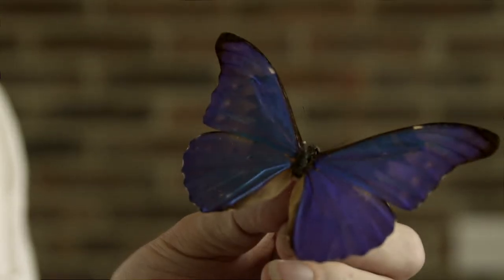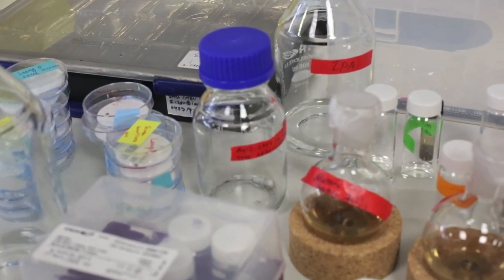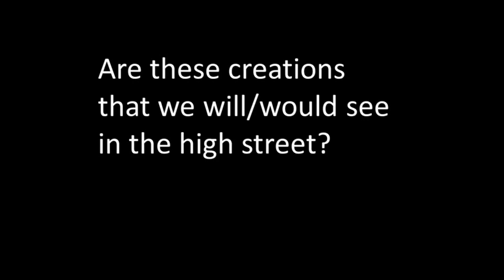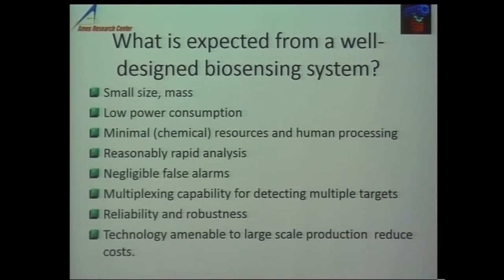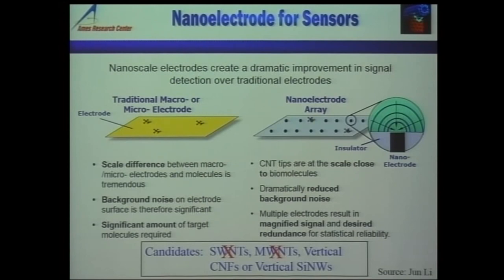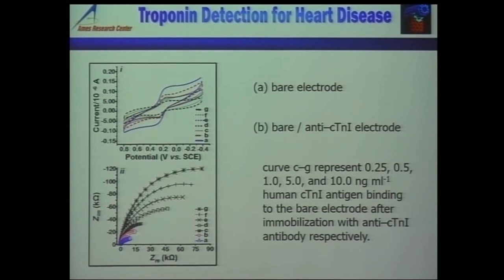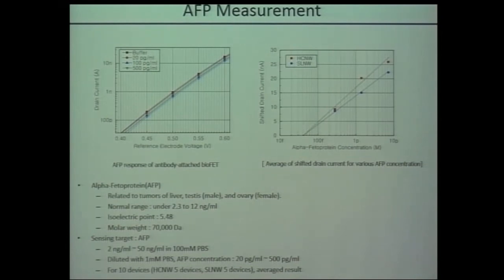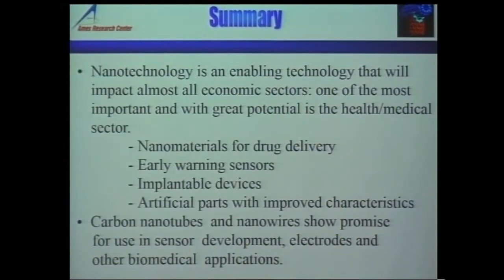Science Documentary:Perfect lenses,smart textiles,biomedical sensors a documentary on nanotechnology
Each day we are able to see visible light defraction through various objects. For example, when we see rainbows or sunlight shining through a swimming pool the light bends in a different direction. Yet, there are objects too small for us to see with the naked eye; that are able to defract different forms of light.  Butterflies wings are made up of tiny structures, which on the nanoscale are able to defract microwaves.  Microwaves are another form of light on the electromagnetic spectrum that humans are unable to see.  But on the nanoscale, tiny structures like the ones that make up butterflies wings can defract this form of light.

When these nanostructures are metalized, they have very interesting properties of interference and defraction.  They will scatter microwaves in opposite directions and will be very useful in the field of RFID tagging.  RFID or Radio Frequency Identification tagging is the process of using radio waves for tracking purposes, record keeping and stock checking etc.  The current use of RFID tagging yields only a 70% success rate , whereas with the use of nanotechnology and metamaterials in creating structure metal surfaces in RFID tagging, we can achieve a success rate of 99.9%.

When you look through a prism, light bends a certain way, but the theory of the perfect lens proposes that you can get light to bend the other way if you so wanted, this is referred to as a negative refractive index.

All objects in nature, like water, have a positive refractive index, and bends the light at an angle.  But if an object were to have a negative refractive index, then the light would bend in the opposite direction.   The uses for the perfect lens would be to be able to view objects that you normally would not be able to see, objects on the nanoscale.  With this technology, we may be able to easily view nanoparticles within a cell.

Nanotechnology is also being studied and experimented in the field of textiles and clothes design.  Scientists are working on manipulating tiny fibers on the nanoscale.  For example, they are able to create cotton to kill bacteria or the conduct electricity, or to serve as an electrochemical transistor.  The ability to create unique interactivity in clothing is the future of nanotechnology in smart textiles.  Researchers are working on clothing that would never get dirty, or clothing that acts as a wireless electronic sensor, garments as a second skin, and other unique functionalities in clothing.

Nanotechnology based chemotherapy, and molecular cancer therapy will play a huge role in the future of anti cancer treatment.   When traditional cancer treatments fail, doctors begin to look for alternatives to these treatments, and the field of nanotechnology appears to be one of the most promising options.

Sensors for biomedical applications are another advantageous prospect to have emerged from nanotechnology. A practical and user friendly biosensing system should be small, use little power, utilize minimal chemical resources, provide quick analysis, prevent false alarms, able to detect multiple objectives, continuously reliable, low cost, and be able to be produced on a large scale.
These and other examples of nanotechnology and metamaterials, are proving the enormous potential for advances in science and medicine for our future.